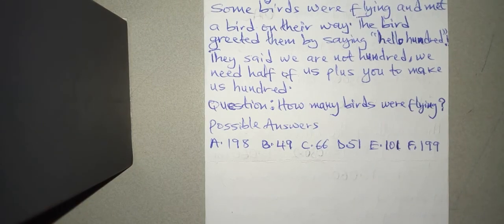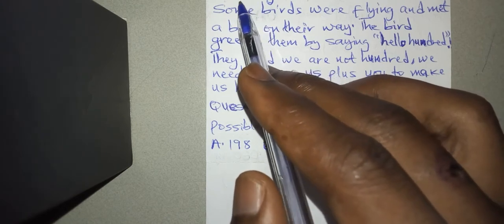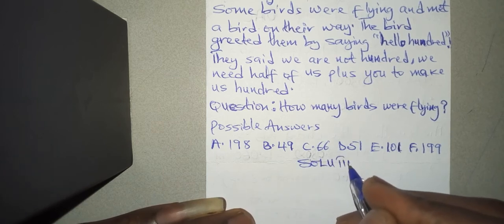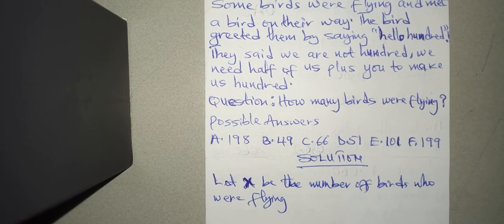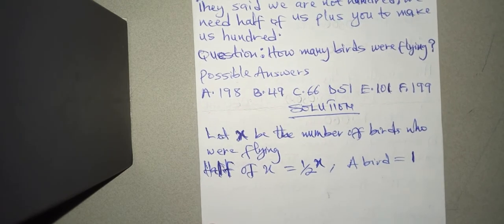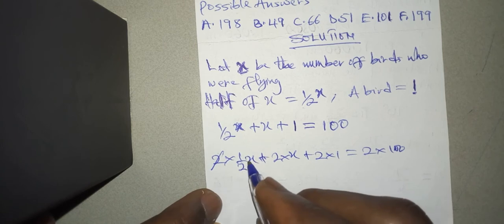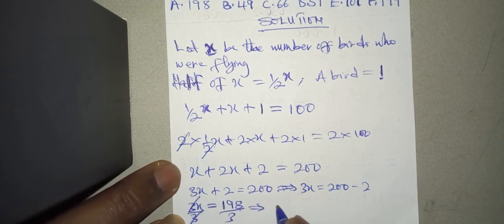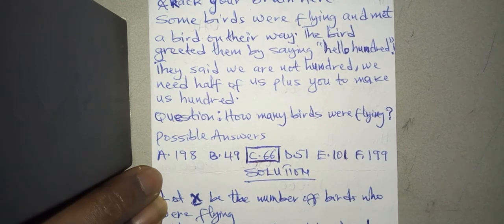SOLVING THE BIRDS PROBLEM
This video teaches you how to solve the birds problem, given in word problem.